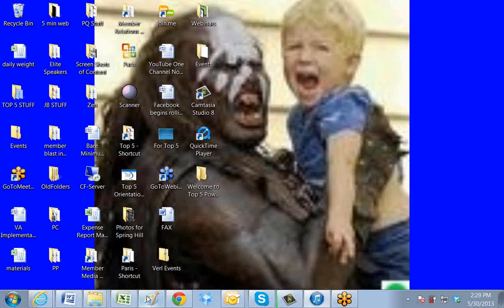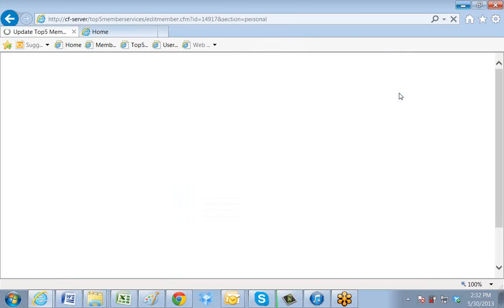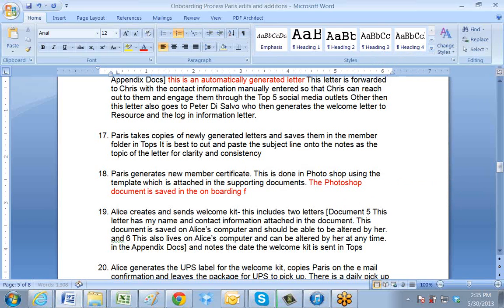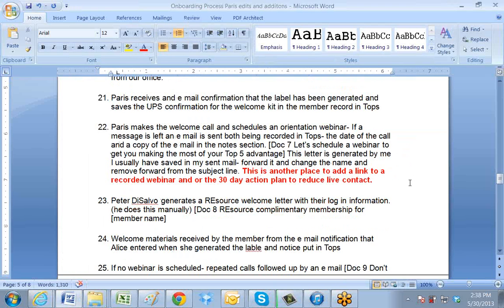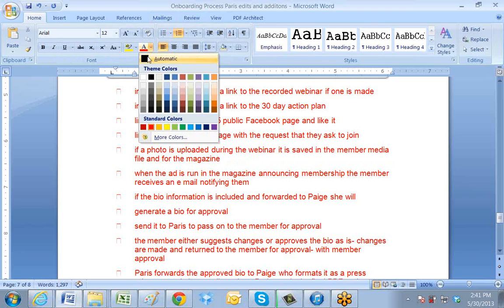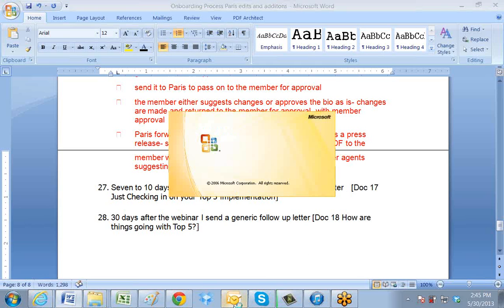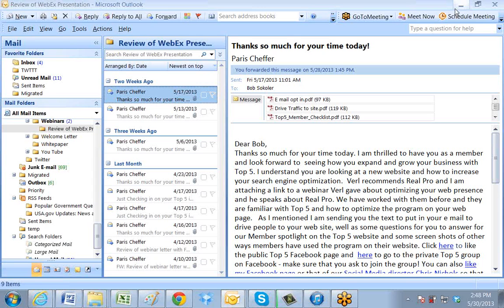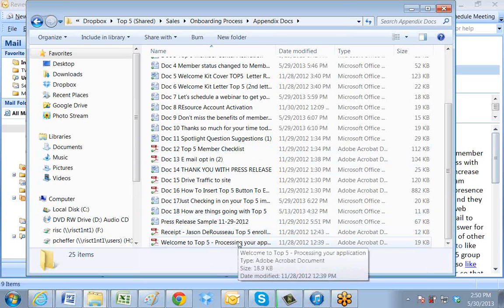2013 05 30 12 29 Onboarding process with Paris and Les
Internal - On-boarding process training video